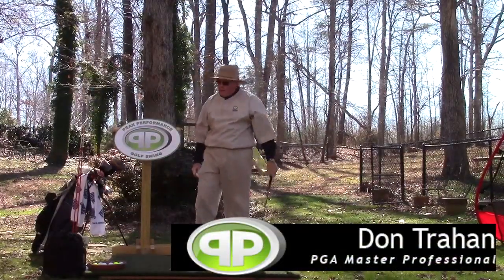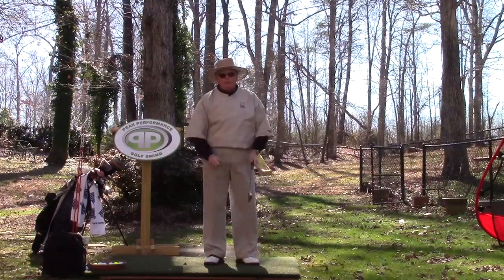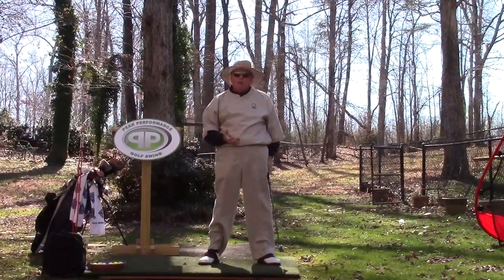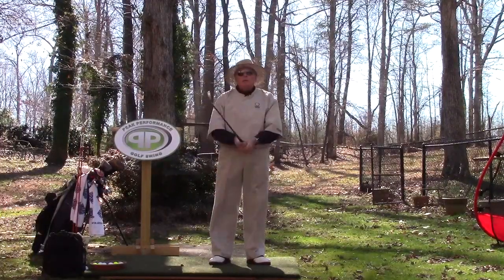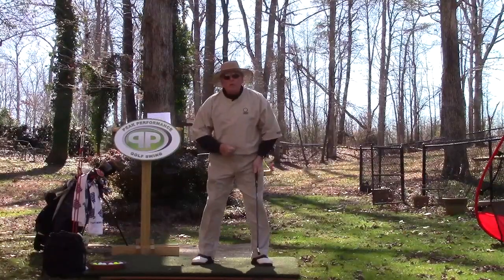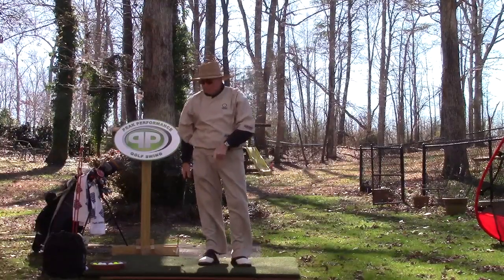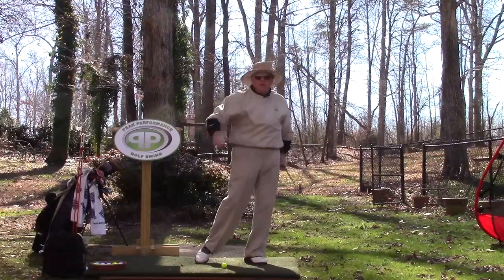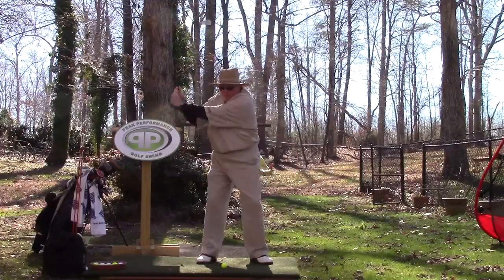Bump Drill to Master the Move in the Vertical Golf Swing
The "bump" is the key to the transition in the Peak Performance Golf Swing. Today I'll demonstrate a simple drill for mastering the move!

Want to learn more about the vertical golf swing and how to hit a golf ball with consistency? Each video has more information and comments from our very active user community! Welcome to a refreshing method of Golf Instruction and how to play better golf.